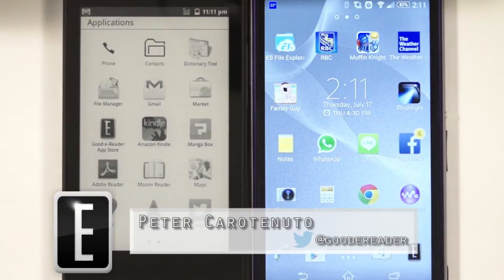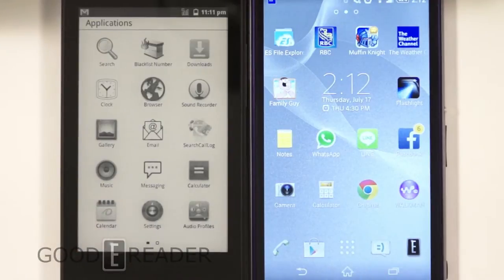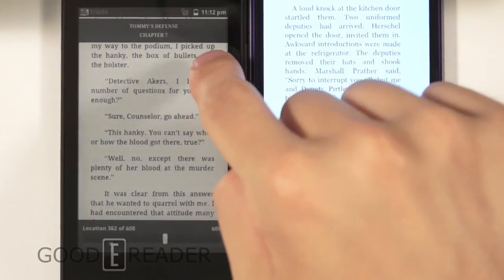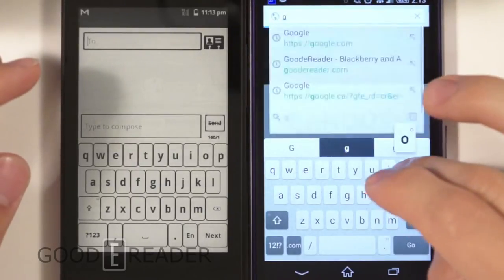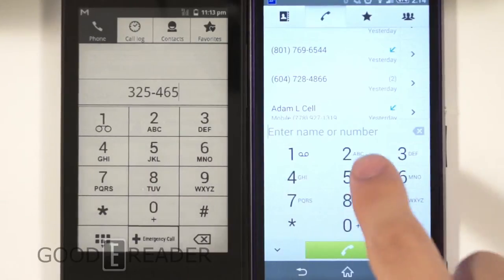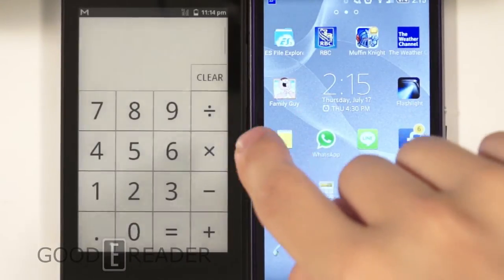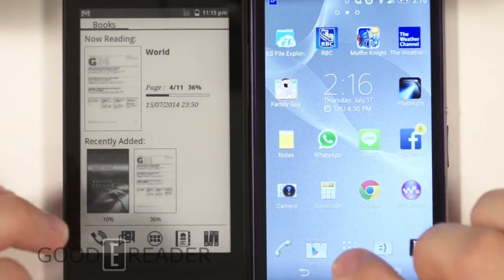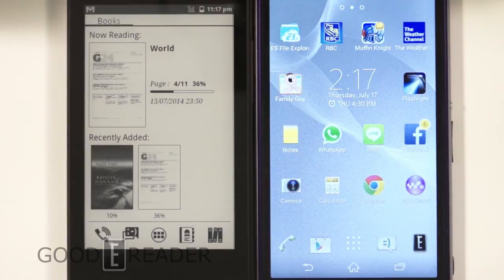Onyx MIDIA Inkphone vs Sony Xperia z2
In this video we show you the core differences in using an e-ink smartphone vs a conventional LCD/LED backlit smartphone.